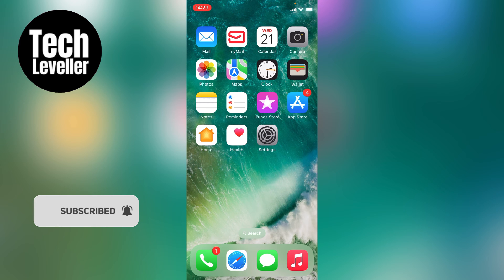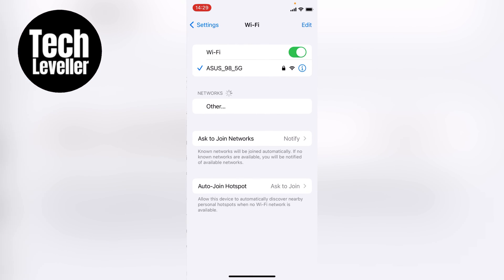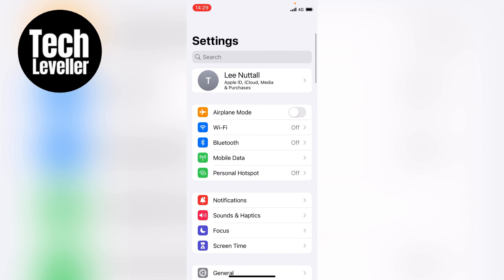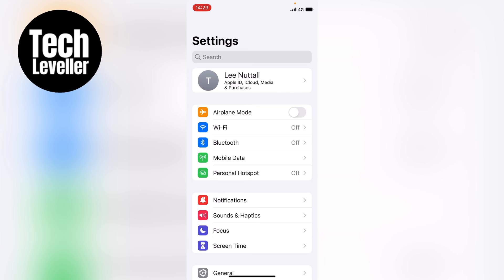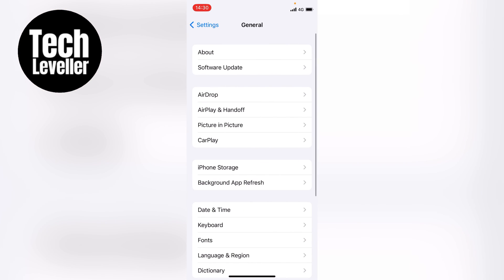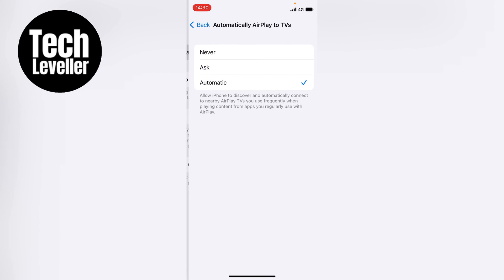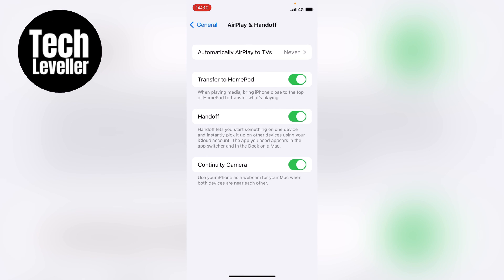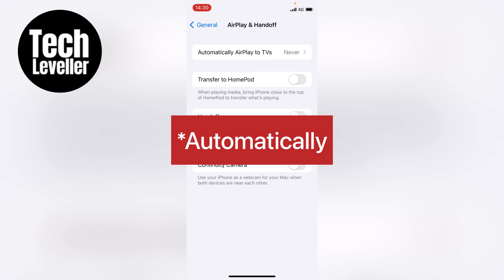How To Turn Off AirPlay On iPhone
In todays quick iPhone guide video I'm going to show you some different ways on How To Turn Off AirPlay On iPhone